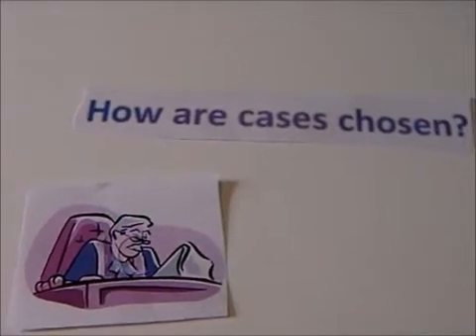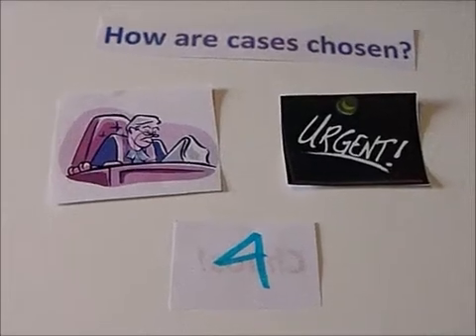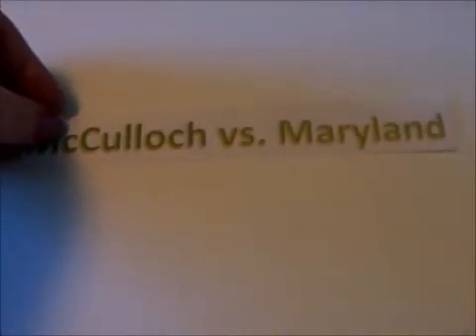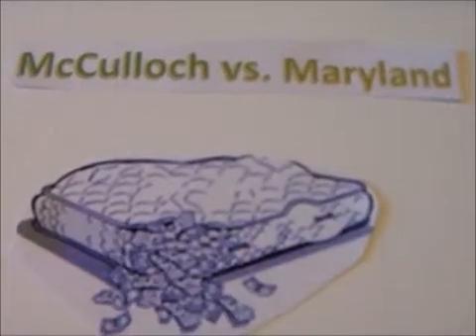Supreme Court Cases In Plain English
Megan set forth to enhance one's knowledge about famous Supreme Court cases.